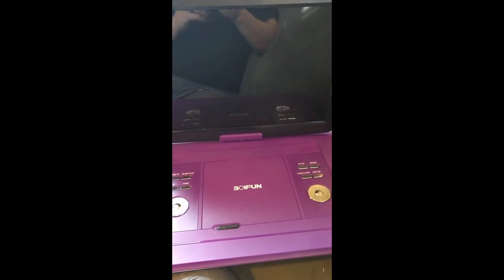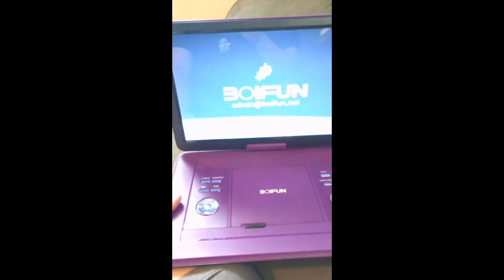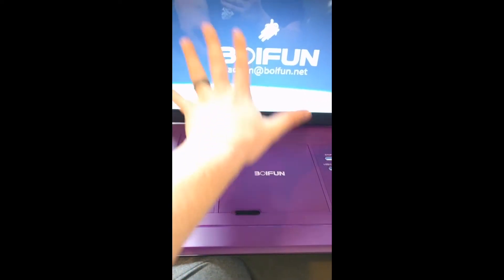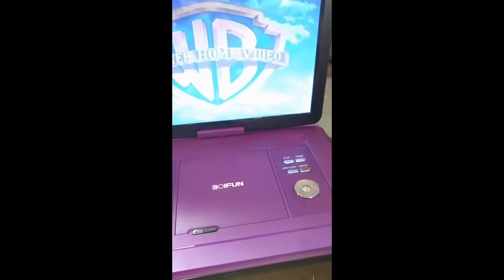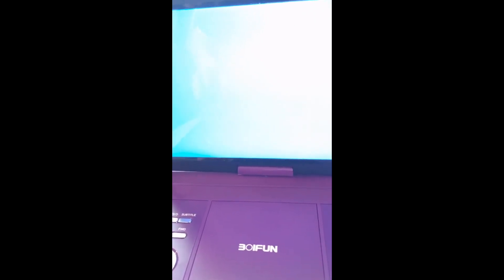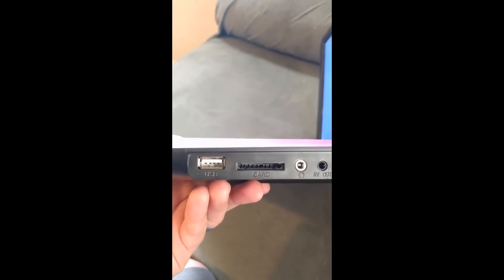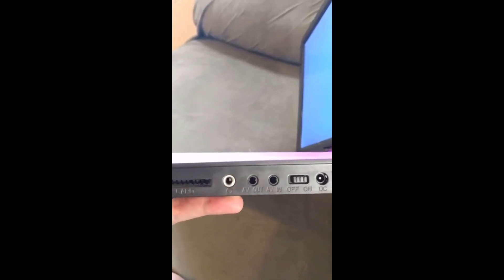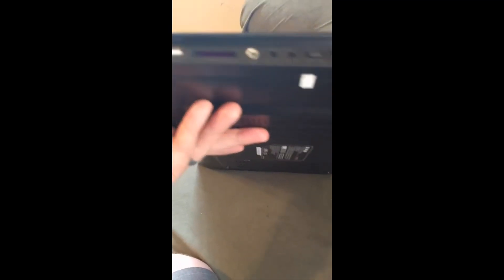BOIFUN 17.5" Portable DVD Player with 15.6" Large HD Screen Review & Instructions Manual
BOIFUN 17.5" Portable DVD Player with 15.6" Large HD Screen, 6 Hours Rechargeable Battery, Support USB/SD Card/Sync TV and Multiple Disc Formats, High Volume Speaker, Purple

BOIFUN 17.5" Portable DVD Player Review

Introduction
The need for a reliable and efficient way to watch movies anytime, anywhere is on the rise. Seeking an alternate way to watch movies without relying on a flat screen TV, I explored BOIFUN 17.5" Portable DVD Player. Having a portable DVD player was something I was really interested in as it combines convenience, durability and affordability in a single package and that’s what drove me to purchase the BOIFUN 17.5" Portable DVD Player.

Things to Consider Before Buying a Portable DVD Player
Portable DVD players are ideal for people who are always on the move, or for those who lack access to a traditional flat screen TV in